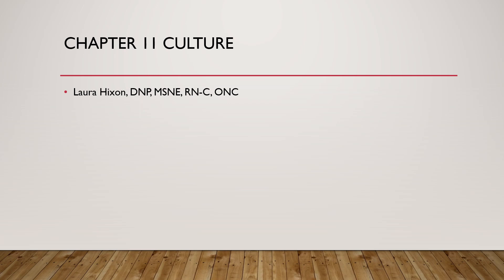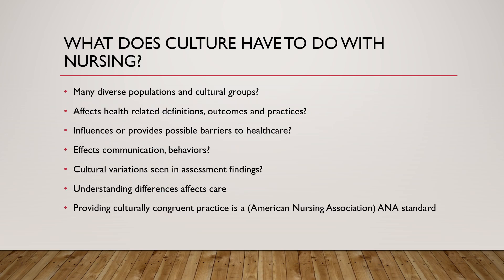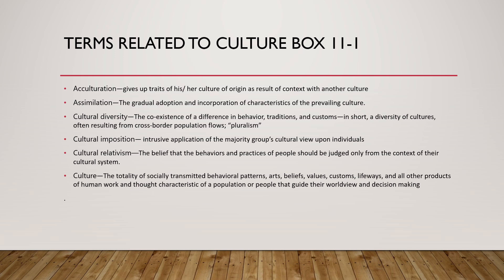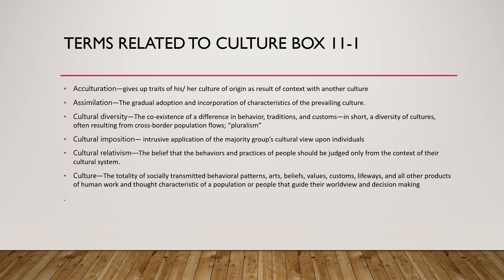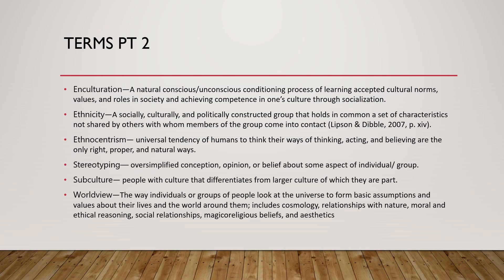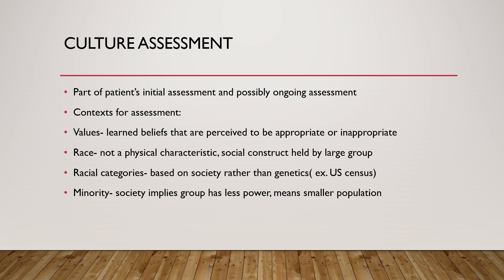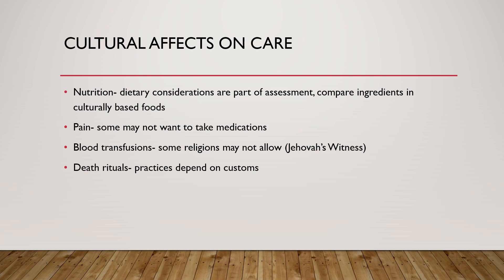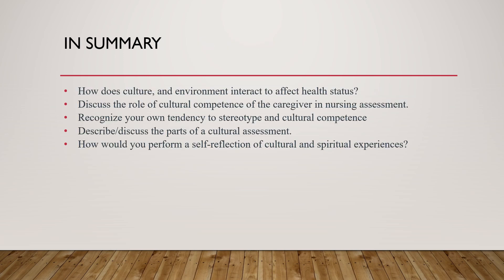Ch 11 Culture 1223